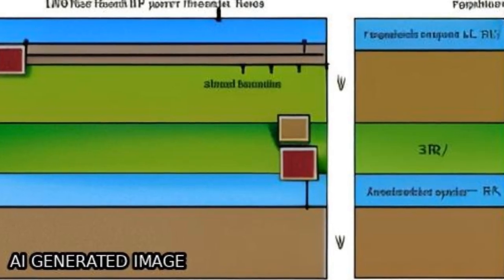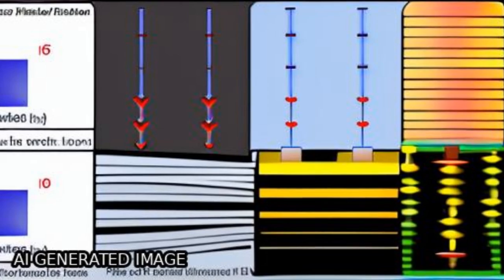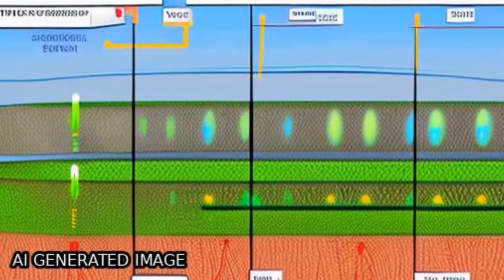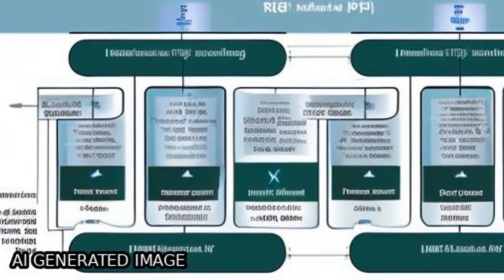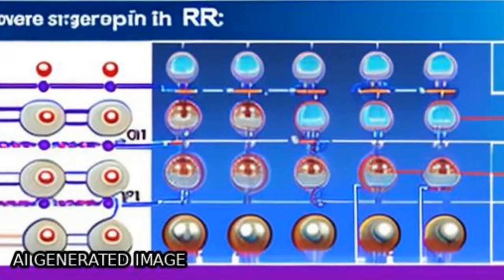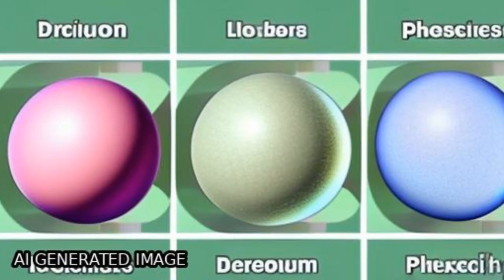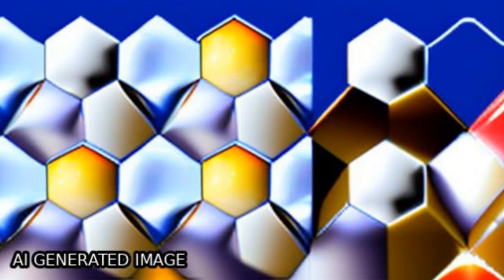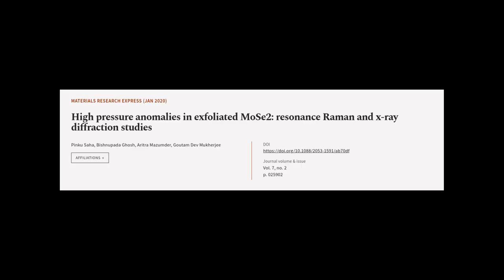High pressure anomalies in exfoliated MoSe2: resonance Raman and x-ray diffraction st... | RTCL.TV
### Keywords ###

### Article Attribution ###
Title: High pressure anomalies in exfoliated MoSe2: resonance Raman and x-ray diffraction studies
Authors: Pinku Saha, Bishnupada Ghosh, Aritra Mazumder ,and Goutam Dev Mukherjee

### Video Timestamps ###
0:00:00 - Summary
0:01:04 - Title
0:01:11 - Tail
0:01:15 - End